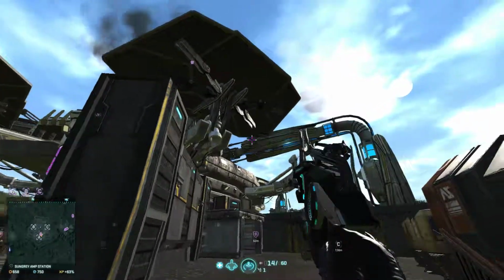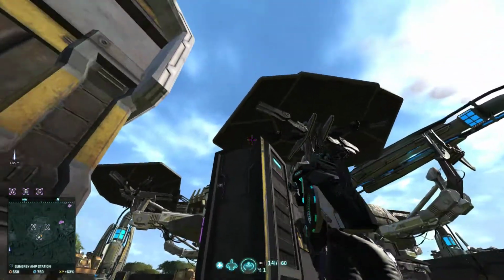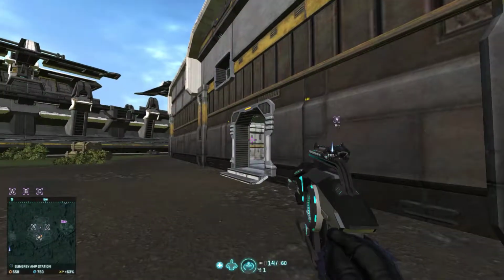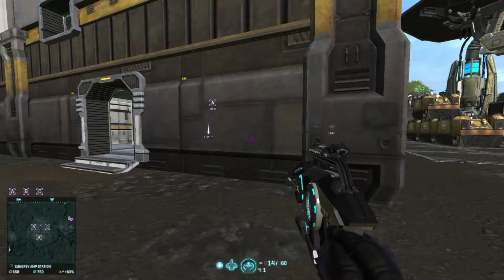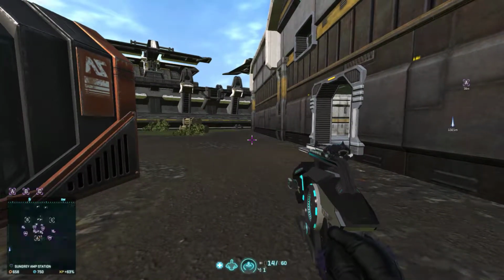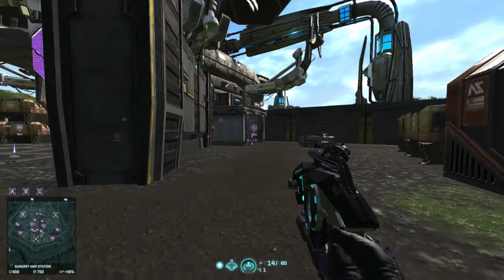Planetside 2 | Mechanics | Crosshair placement and player positioning